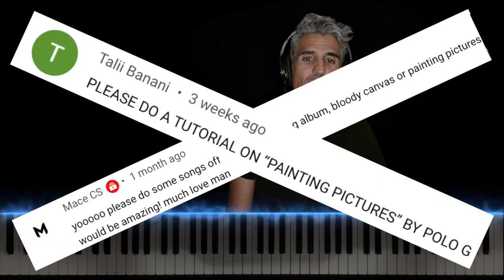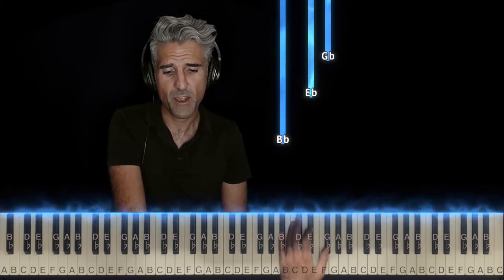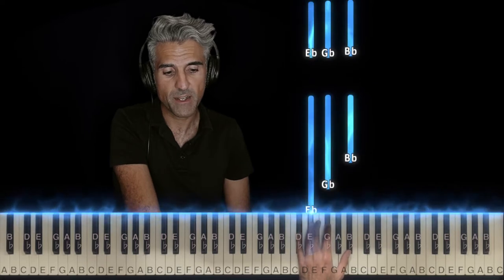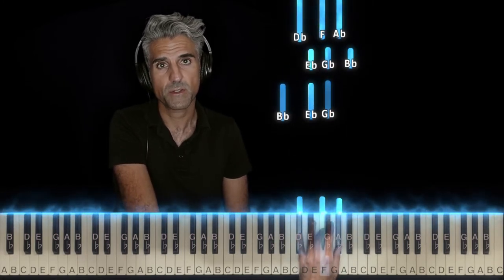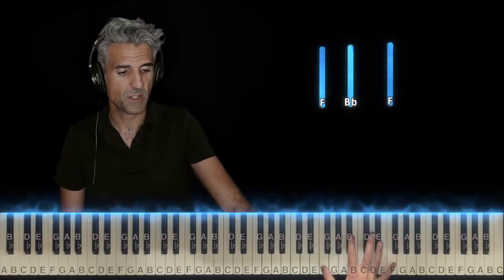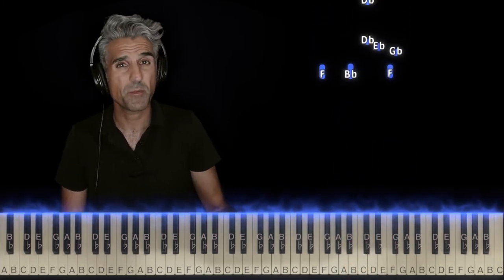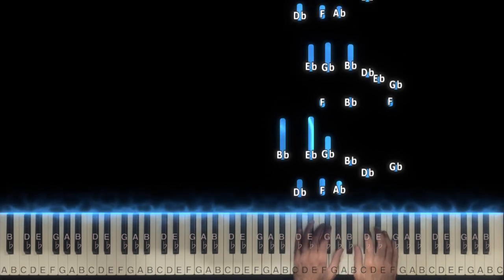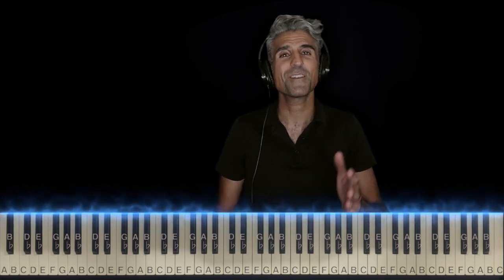Polo G - Painting Pictures PIANO TUTORIAL | Sheet Music | Chords | holding back no go without you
A piano tutorial on "Painting Pictures" by Polo G with visual reactor to aid instruction. The video features a step-by-step tutorial showing all the notes with proper technique, theoretical concepts, and strategies for learning quickly.